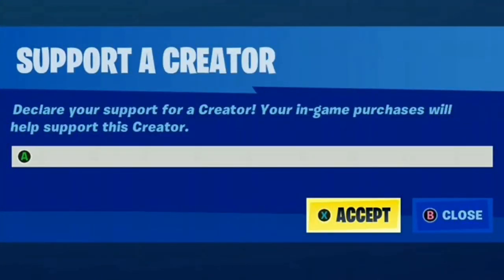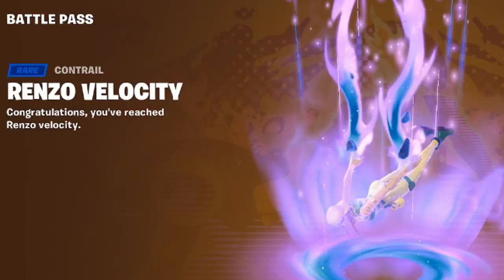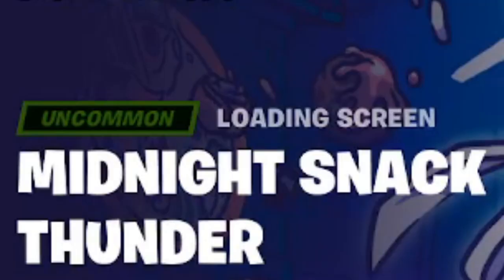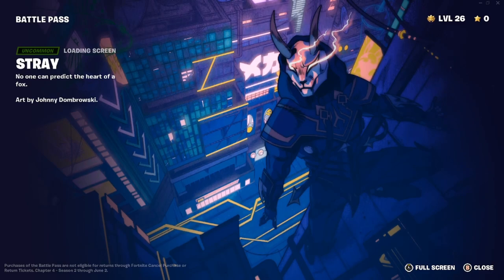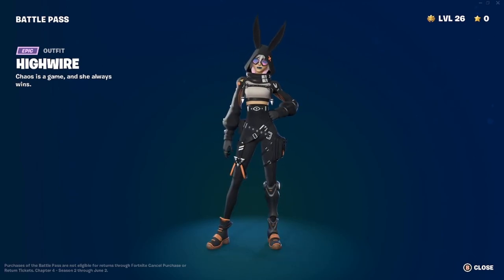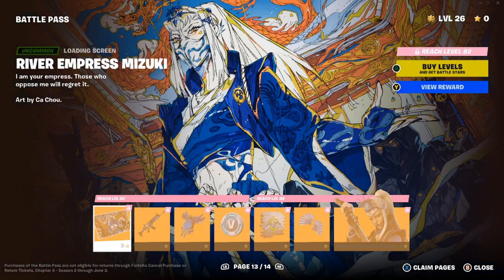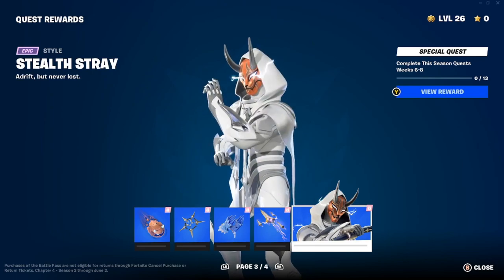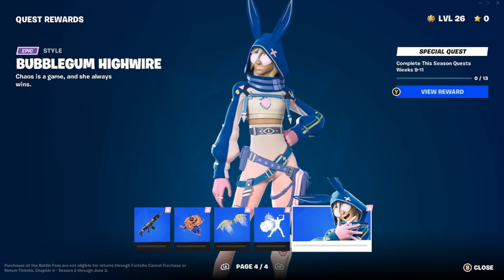Fortnite: Chapter 4 - Season 2 is Here! | "Our Reaction to the New Battle Pass!"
People in this Fortnite Battle Pass Overview Video⤵️
2. DualityFaded - @dualityfaded996